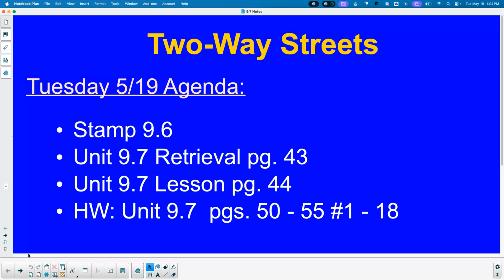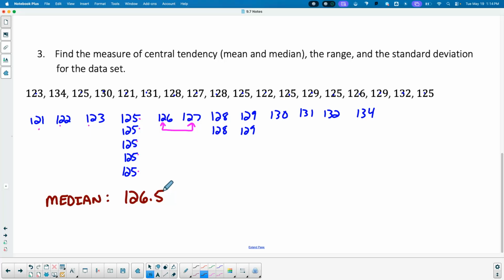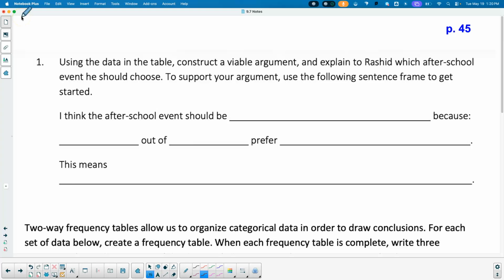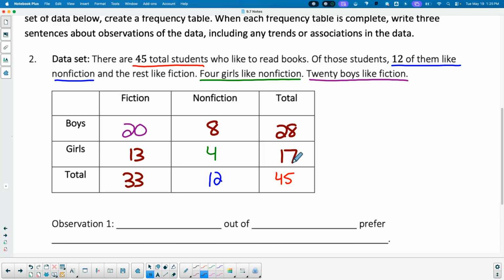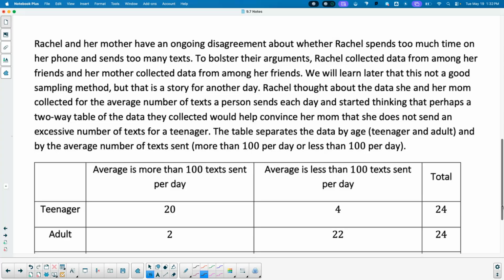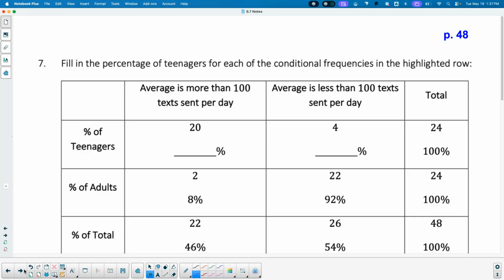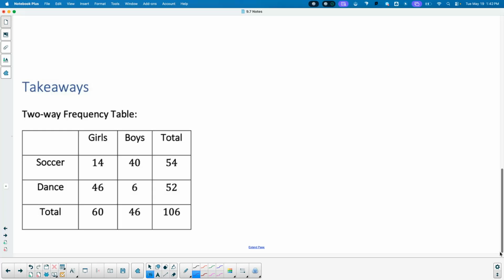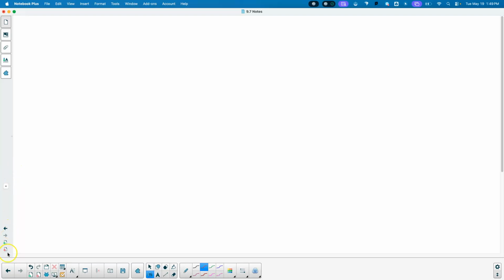May 19 - 9.7 Notes